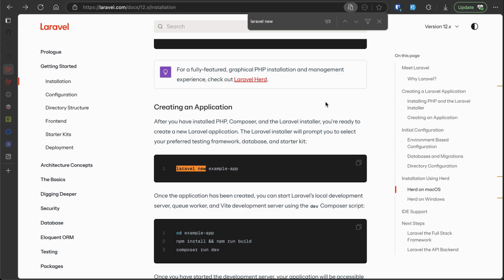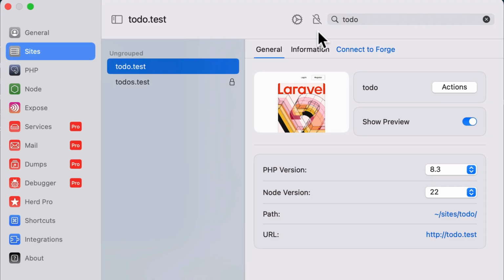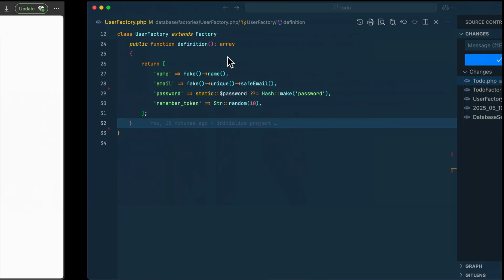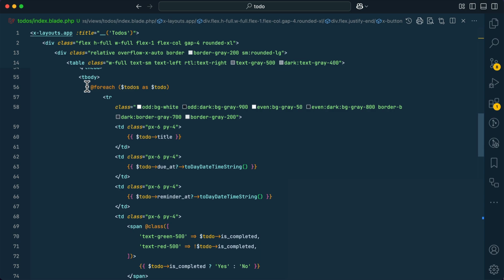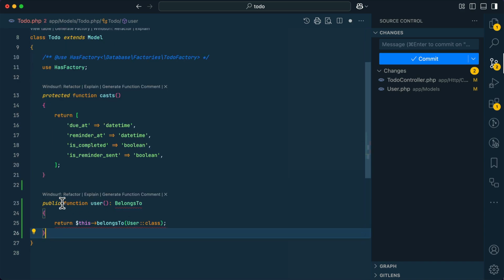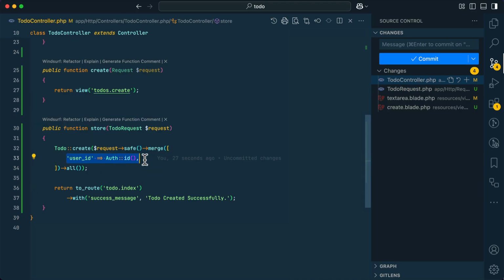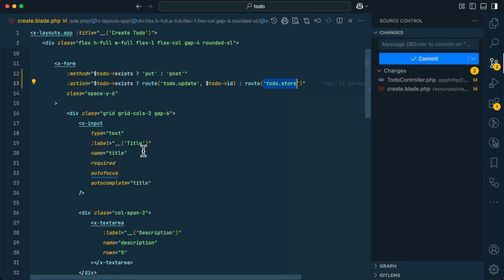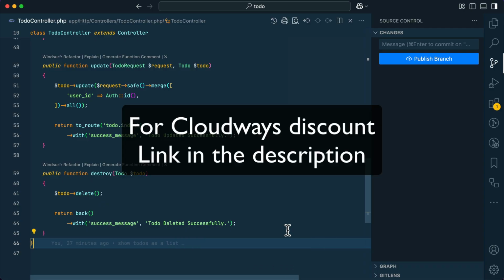Episode 1 – The List That Started It All – Building The Laravel Todo App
🚨 Tired of building Todo apps that don’t teach you anything real?

In this new series, we're building a Laravel Todo App — but not the basic kind. This one is fully production-ready and packed with actual features used in real-world applications:

✅ Super fast dashboards using Redis Caching
✅ Automated reminders with Cron Jobs
✅ Background processing via Laravel Queues
✅ Queue Monitoring with Laravel Horizon
✅ One-click Deployment with Cloudways
✅ Safe Testing using Cloudways' Staging Environments

Whether you're new to Laravel or want to level up your skills, this series will walk you through building a powerful Laravel app step by step — without cutting corners.

👉 Powered by Cloudways – Managed Web Hosting for the Ultimate Online Presence

=== OFFER ===

=== Important Links ===